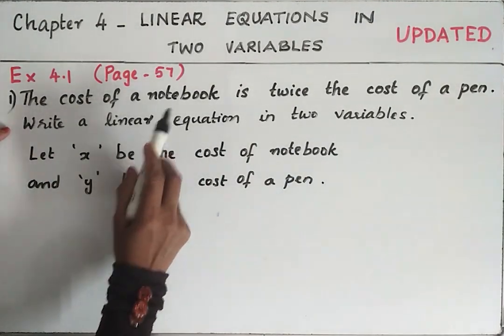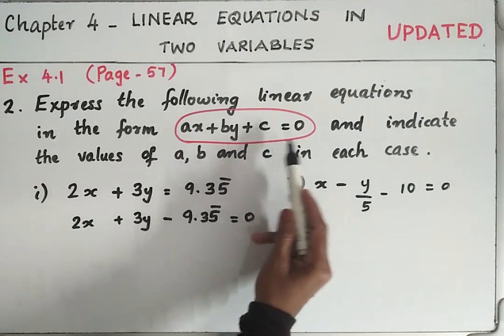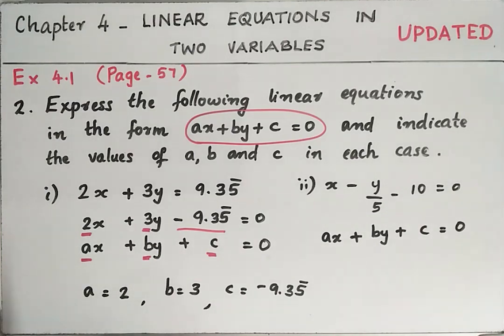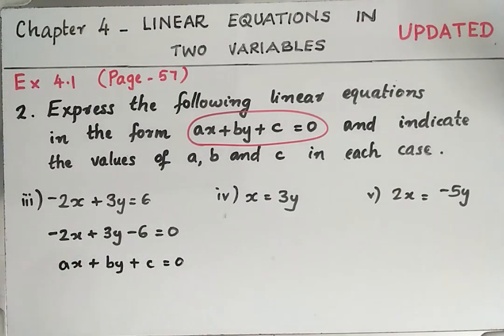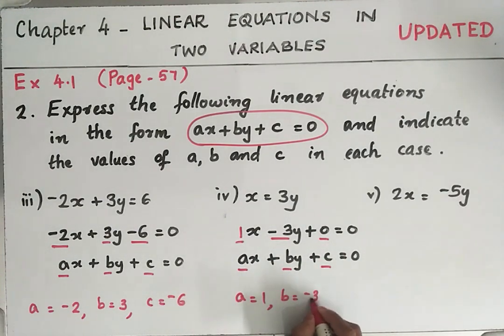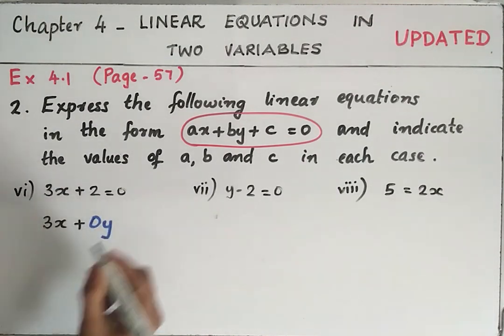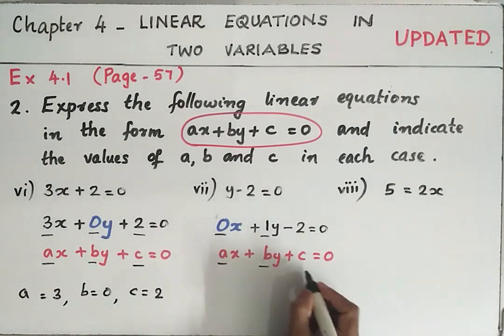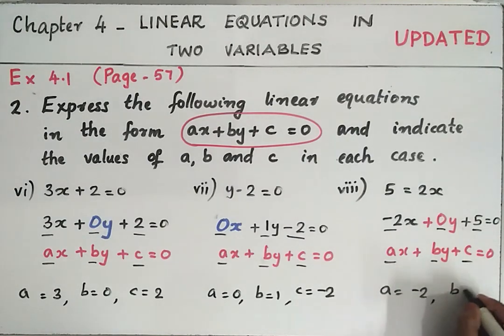CBSE (UPDATED) Class 9 Chapter 4 LINEAR EQUATIONS IN TWO VARIABLES/ Exercise 4.1 Questions 1 and 2